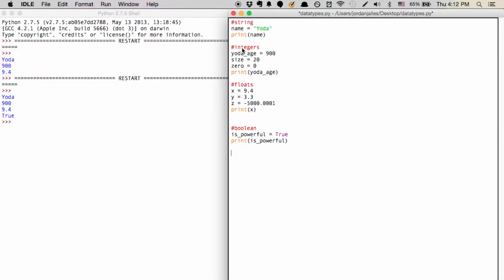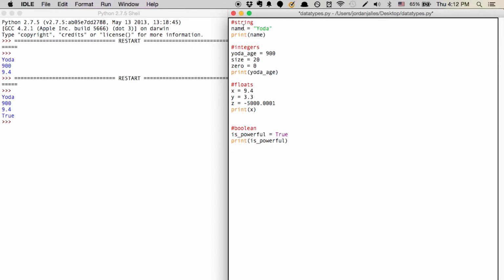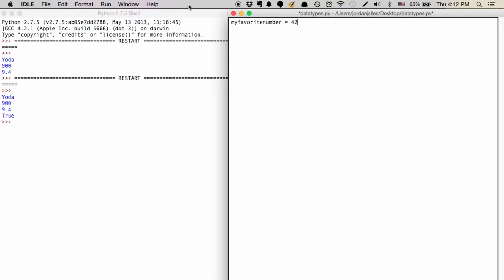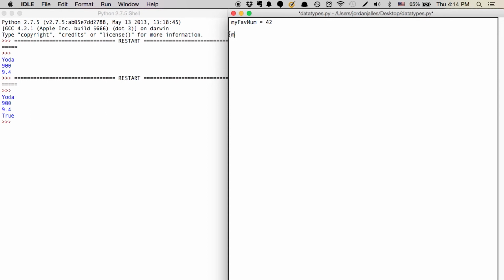LEARNING PYTHON 2.2: Creating Variables